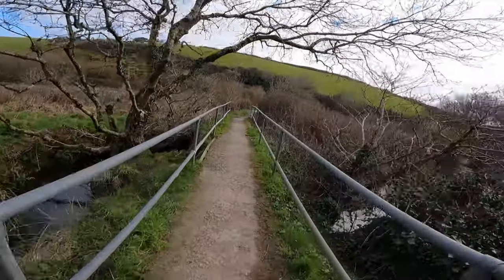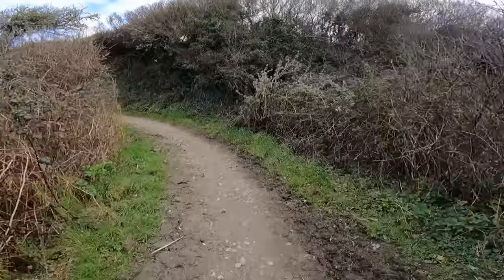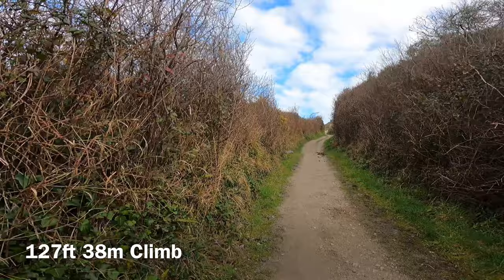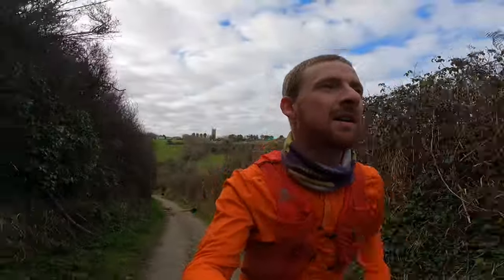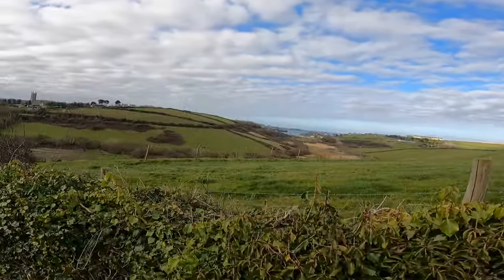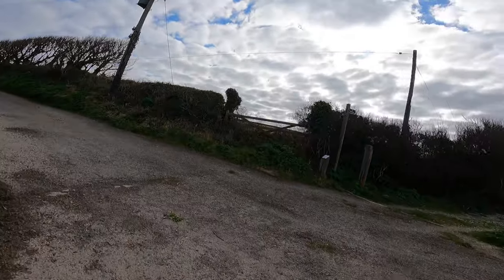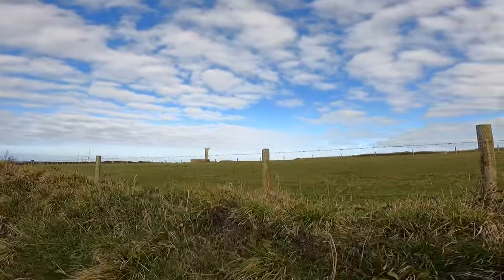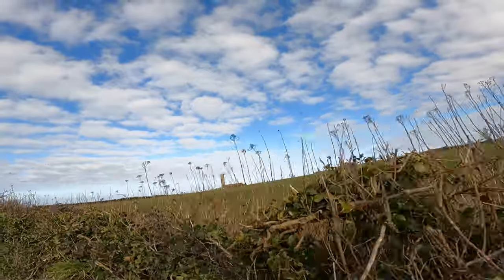Trail Running - St Columb Minor to Watergate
Trail Running from St Columb Minor, Newquay Cornwall taking in the Goat track steep ascent of 127ft 38M through farms and fields to Watergate Bay and Beach.